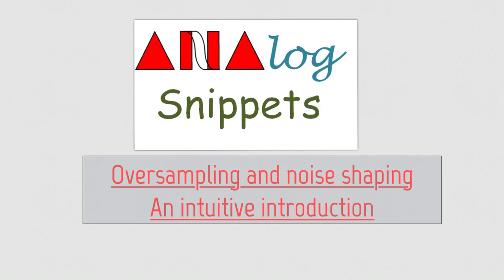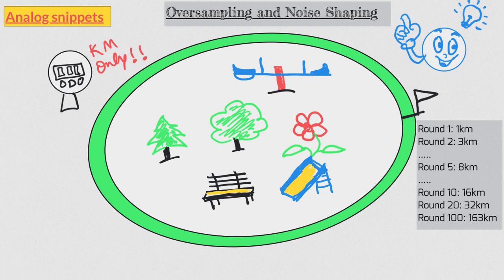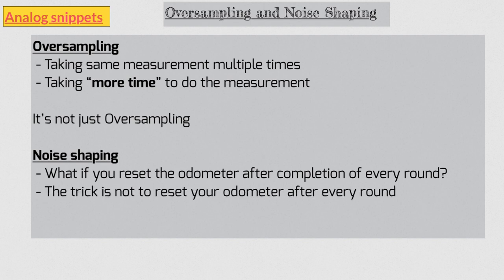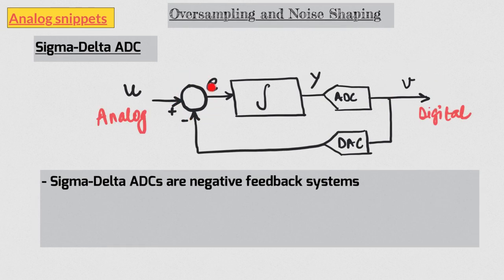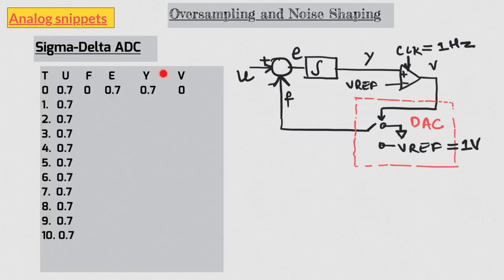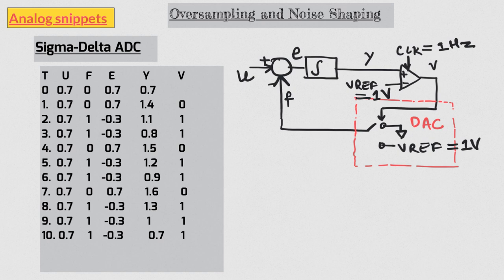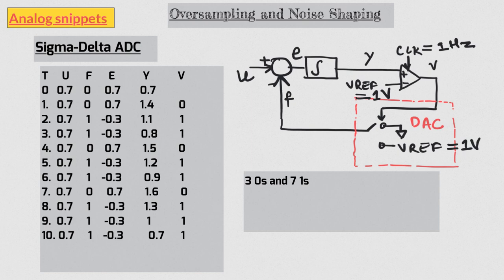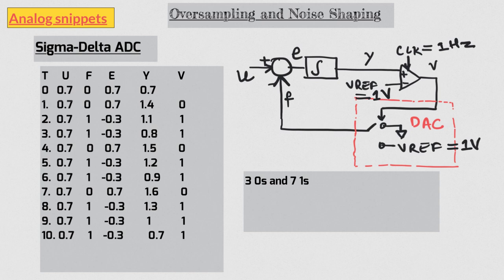#44 An intuitive introduction to oversampling and noise shaping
This video introduces concepts of oversampling and noise shaping using a non-technical, day to day life example.
A first order sigma-delta ADC is introduced after that.